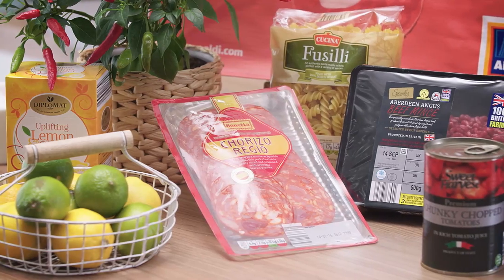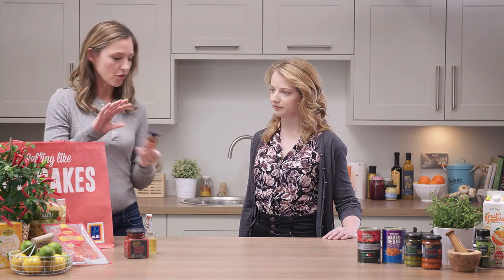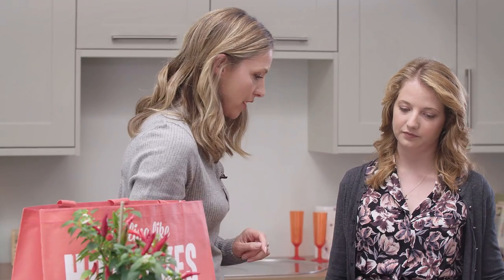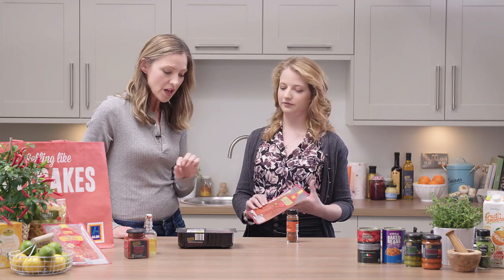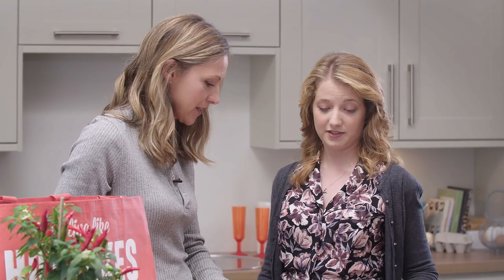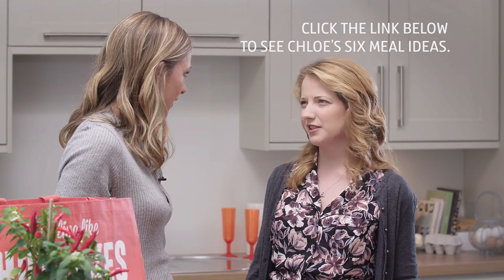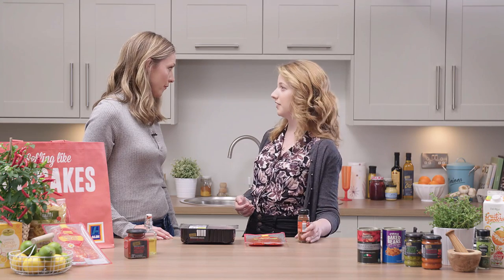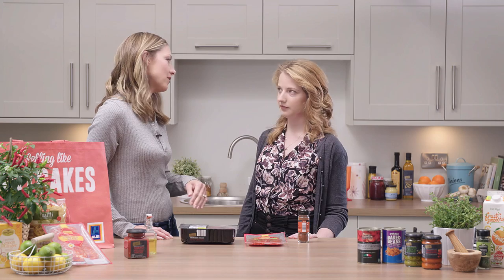Back to Uni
Helen Brumby is joined by student blogger Chloe Borderick for affordable, tasty meal tips and suggestions!